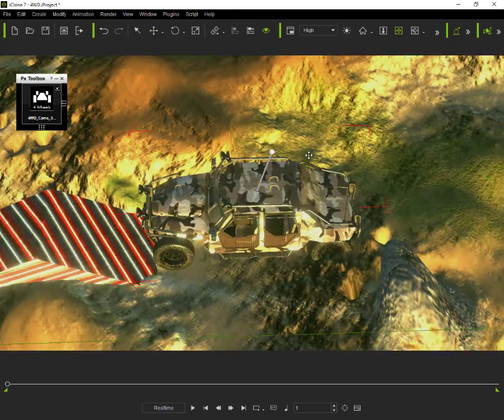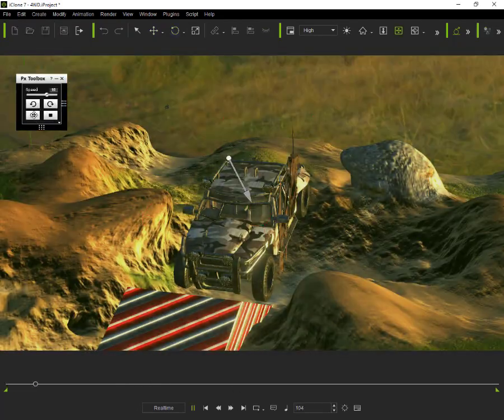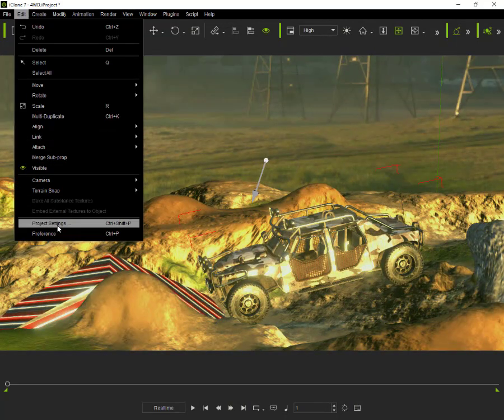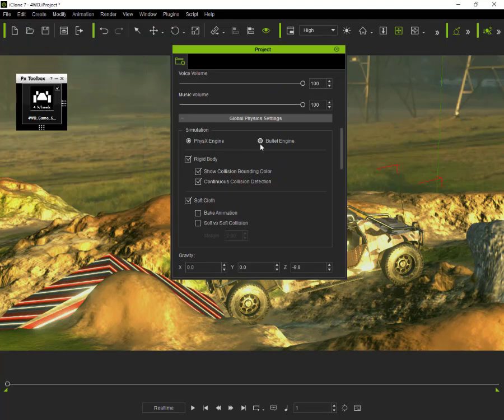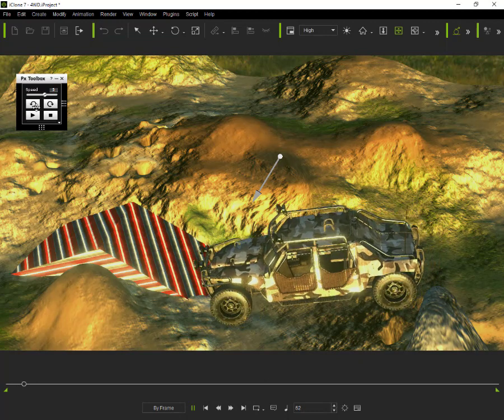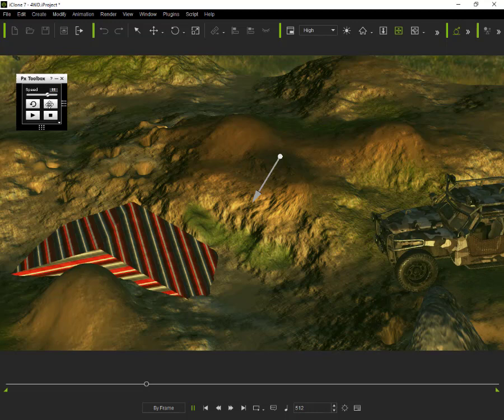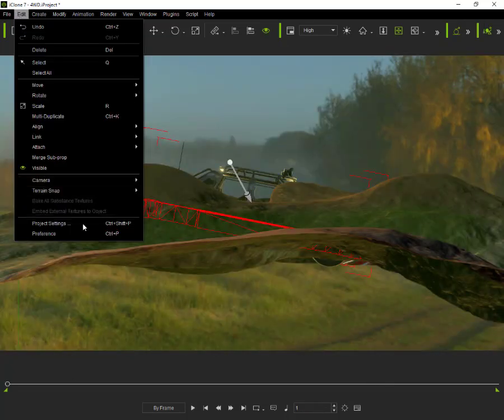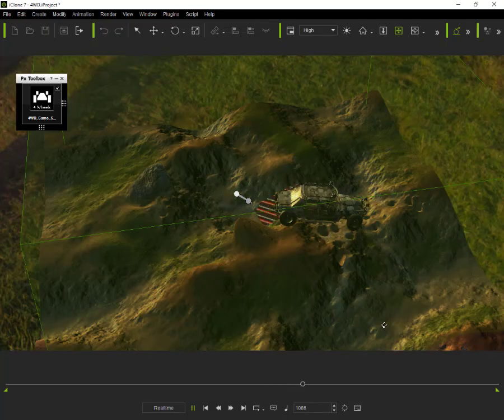IST - HOW to use a VEHICLE with Integrated Physic Toolbox | WITH EXAMPLE PROJECT,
Iclonesia Simple Tutorial :
How to use a vehicle with the Physic Toolbox with an example Project,
This video uses props with integrated Physics Toolbox, hopefully this tutorial is useful, easy to understand and straightforward.